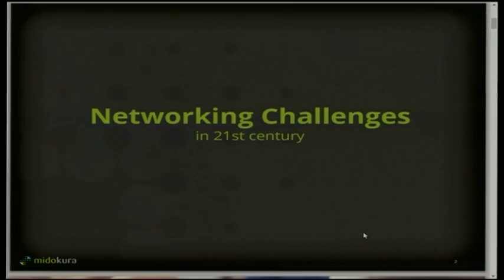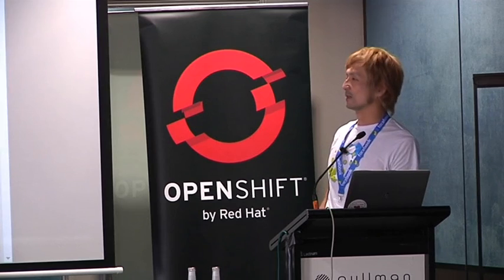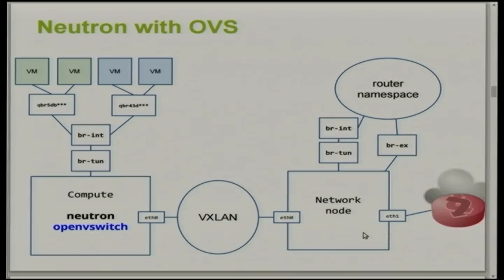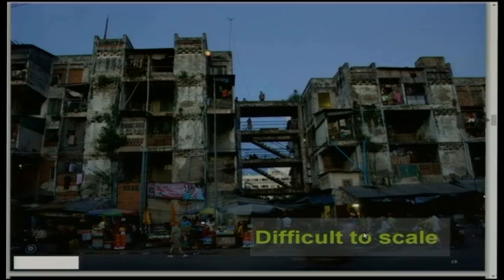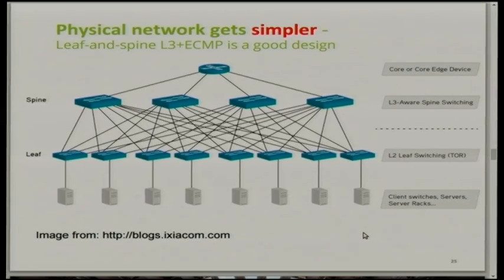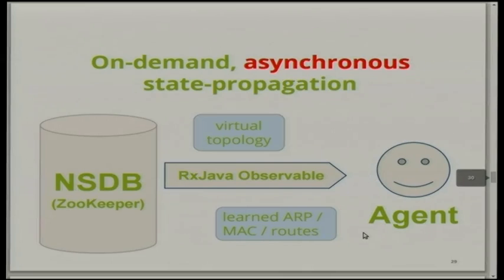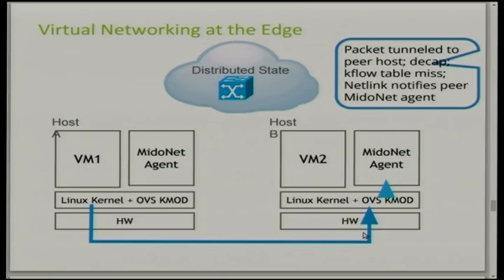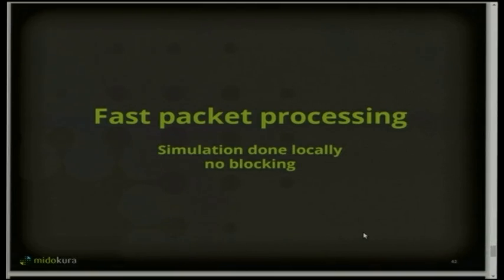MidoNet: networking made easy by Pino de Candia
MidoNet is a Software Defined Networking solution that's currently integrated with OpenStack, Eucalyptus and Docker. We open sourced in November last year and we’re working hard to build a strong community around it.

This presentation will cover MidoNet's core concepts, what distinguishes it from other SDN solutions, its core design and why you would choose it for your project/business. Or not. I'll also discuss some of the cool features that we're currently working on, especially around Multi-site Federation.

You’ll be introduced to concepts like Topology Aware Switches and JIT Datapath flow computation as well as our distributed agent model. You’ll learn why we strongly believe in having intelligent switches and how this impacts the overlay topology definition as well as the Network Function Virtualization implementation.

Most importantly, we hope you'll head over to midonet.org and take it for a spin.